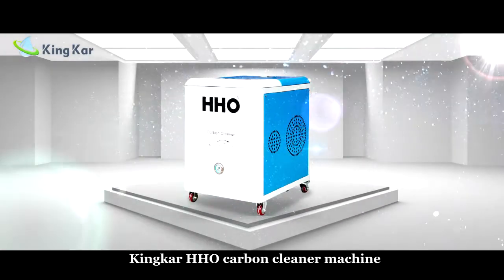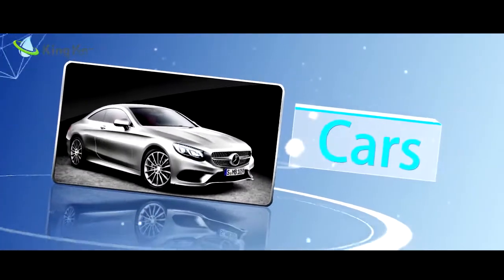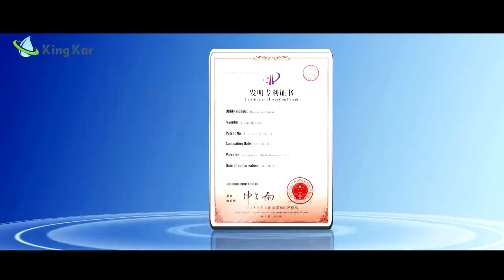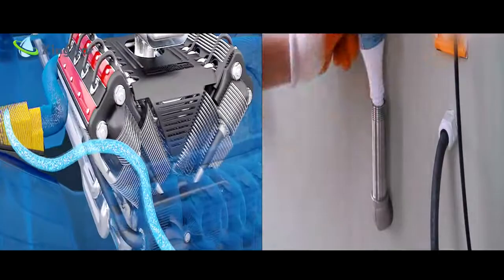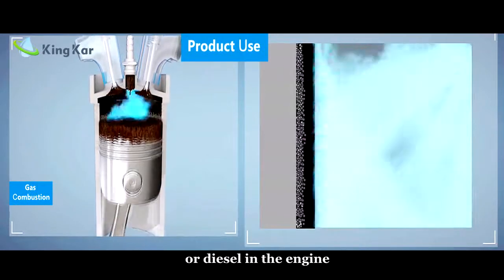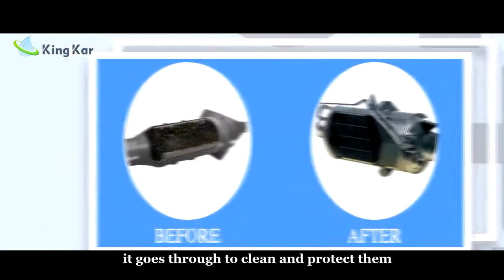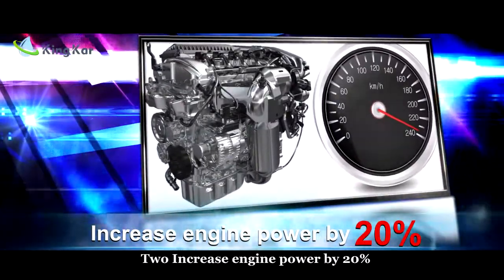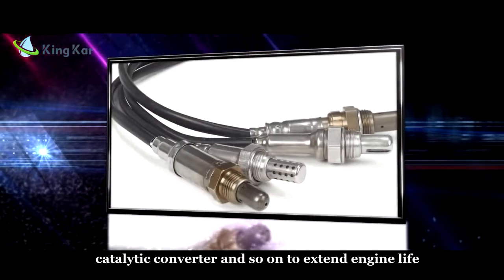HHO Carbon Clean Machine Video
The publicity video of the HHO Carbon Clean Machine.

HHO Carbon Cleaner is only one in the world using HHO gas and HHO Nano agent together for decarbonizer.

1. Clean for Gasoline and diesel engines of car, SUV, bus, truck, etc. .
2. Only 20mins, cleaning engine piston, turbo, FAP, DPF, catalytic converter, etc
3. Reduce emission, enhancing power, saving fuel, reduce engine noise, etc.
4. 20 patent and more than 10 safety guarantee like CE, ISO, SGS certificates.
5. Get back investment within one month. 100% return on investment.

Looking for distributor in your market. please write down your email to get more details. Sincerely wait for your cooperation.